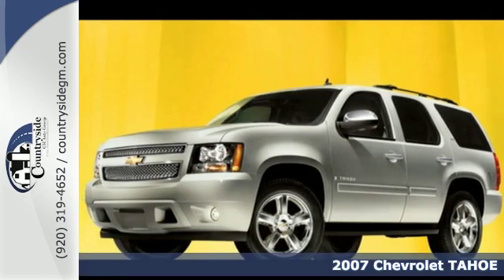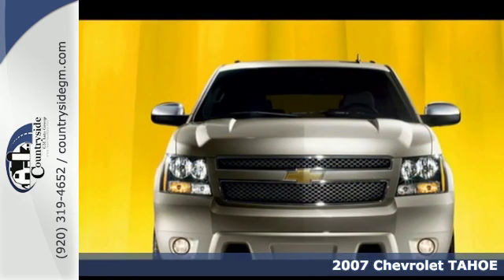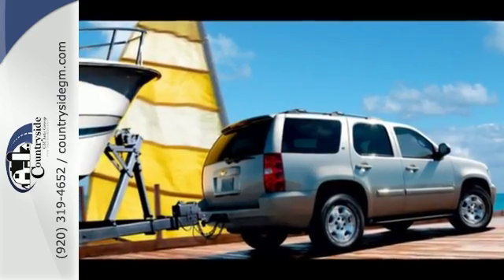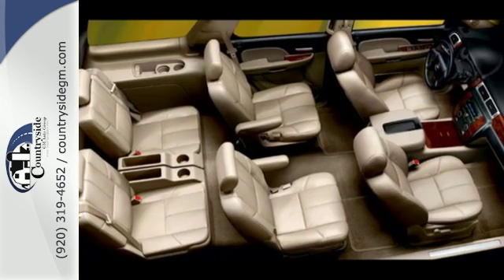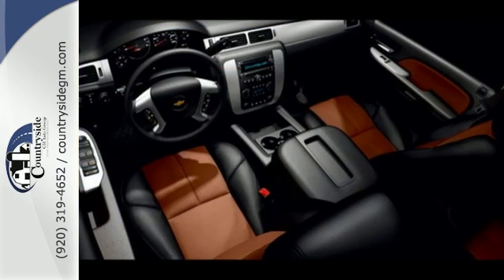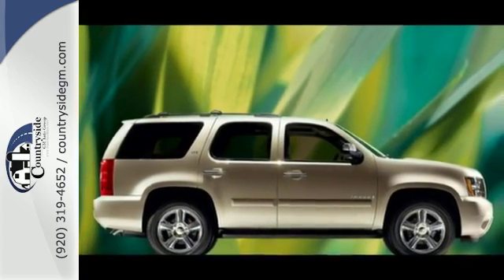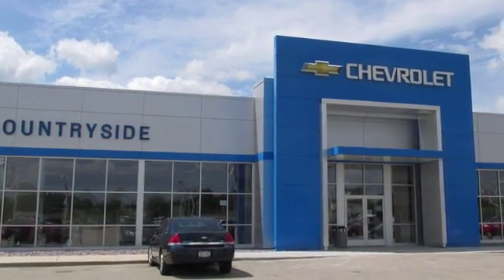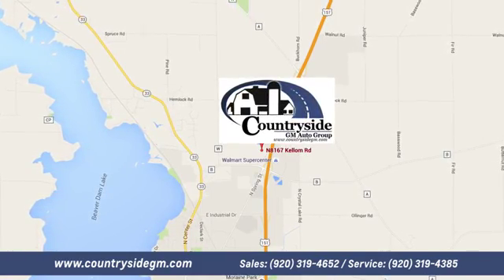Used 2007 Chevrolet TAHOE Beaver Dam WI Madison, WI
Year: 2007
Make: Chevrolet
Model: TAHOE
Engine: 5.3L V8 16V MPFI OHV Flexible Fuel
Transmission: AUTOMATIC
Color: SILVER
Interior: Unspecified
Mileage: 175586
Stock #: P8487A
VIN: 1GNFK13027J119511

Address:
8167 Kellom Rd